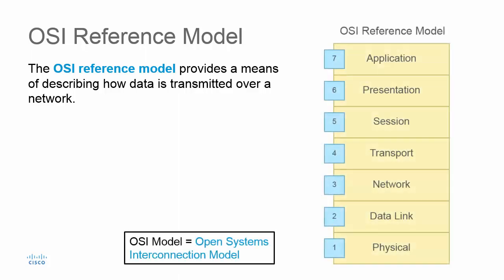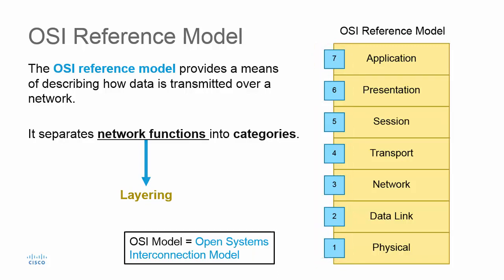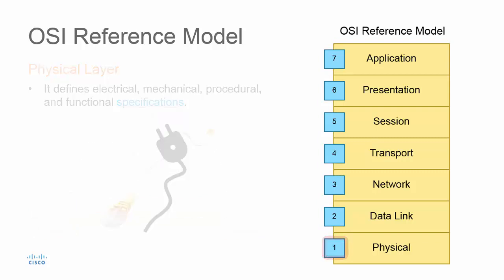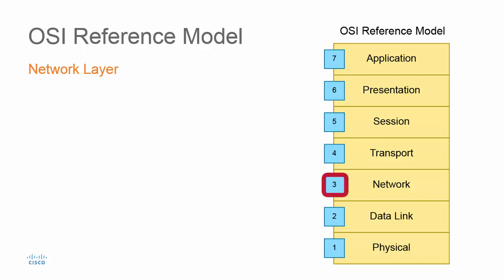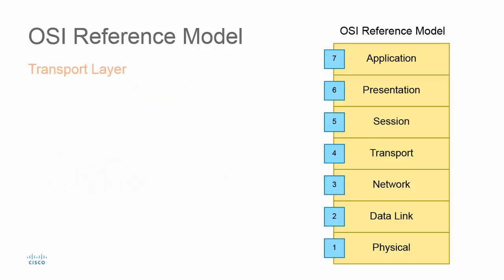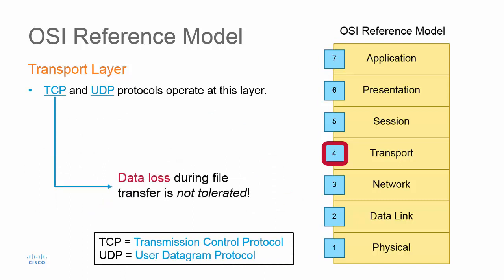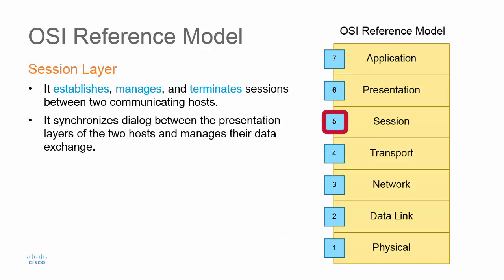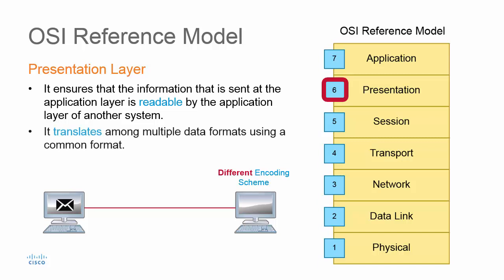OSI Reference Model